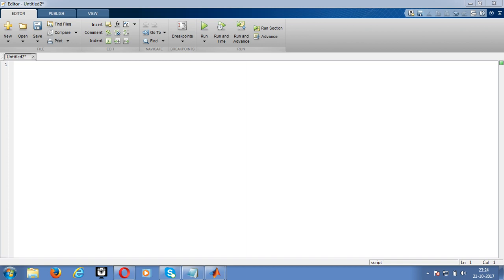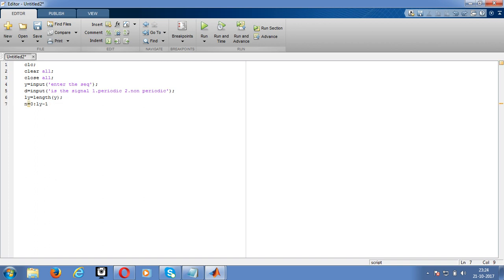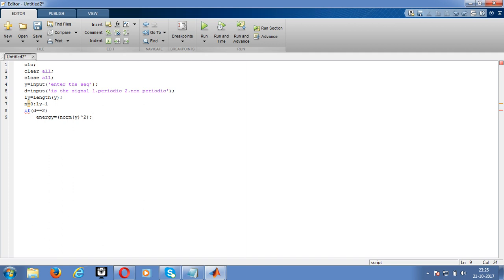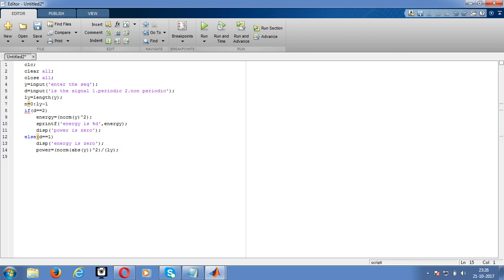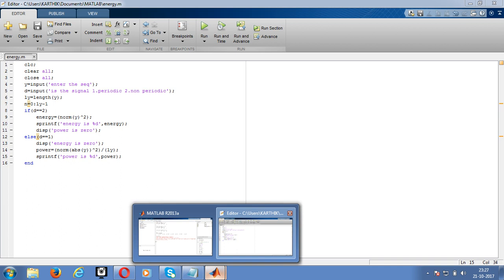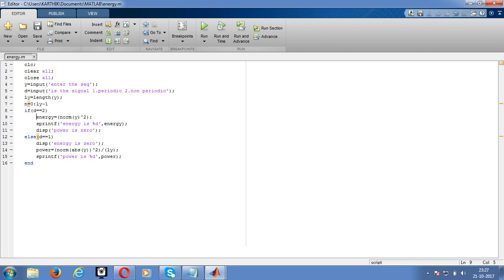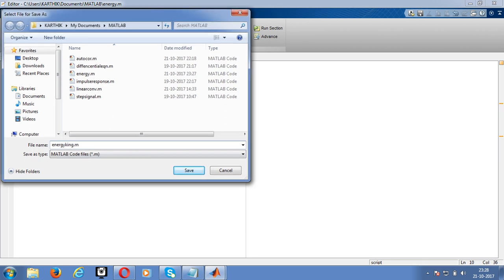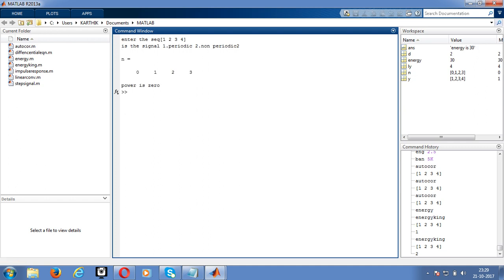MATLAB TUTORIALS #07 TO FIND ENERGY AND POWER OF A SIGNAL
TO  FIND ENERGY AND POWER OF A SIGNAL BY USING MATLAB SOFTWARE